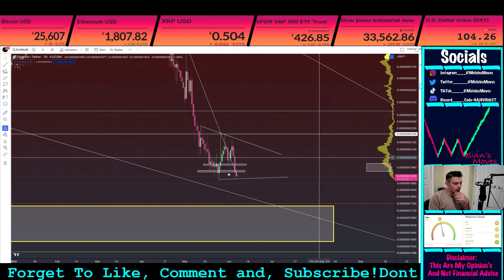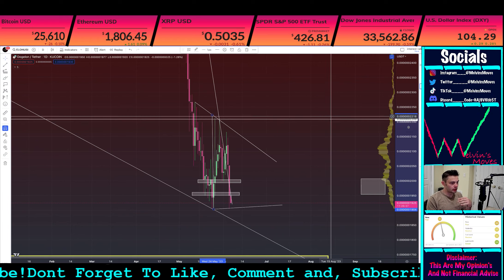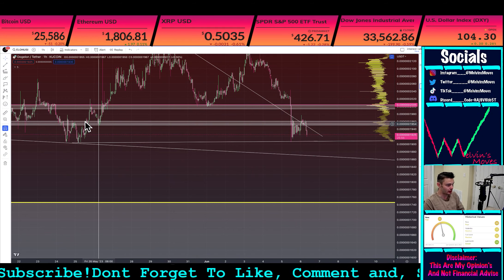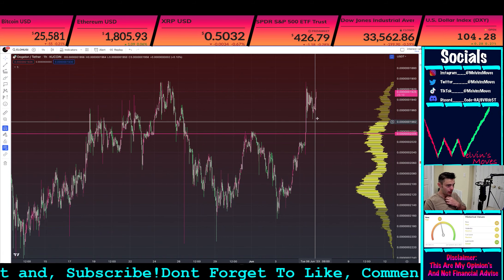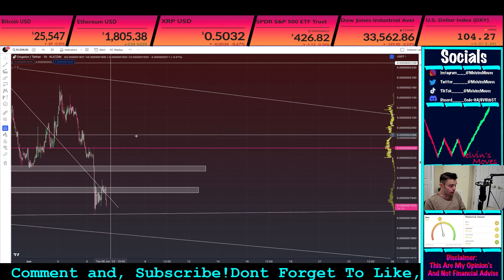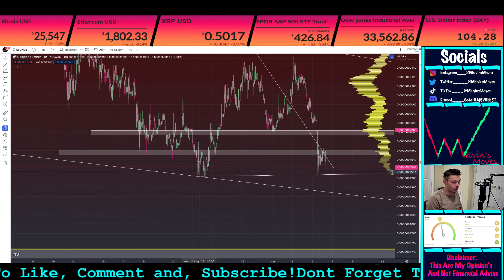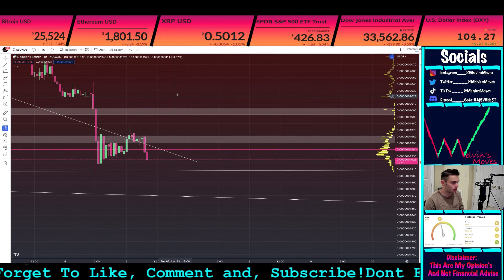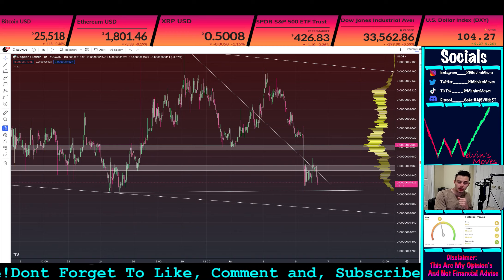Dogelon Mars Price : Hold This or DIE!📉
Dogelon Mars Dogelonmars elon  Doge Shib PEPE Lunc & More

This video is about Dogelon Mars Technical Analysis  and my current opinion’s about the crypto market.

Dont forget to check out the Discord!!